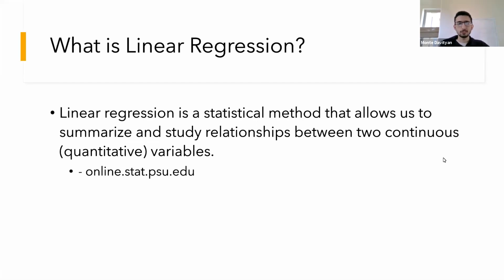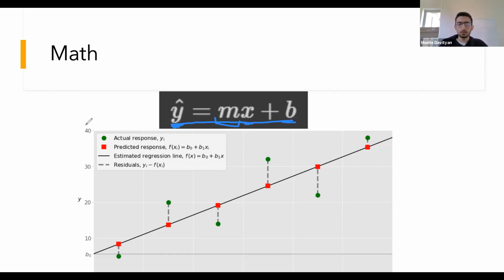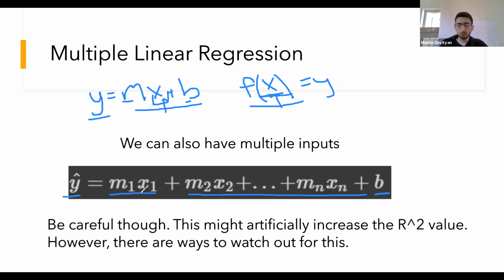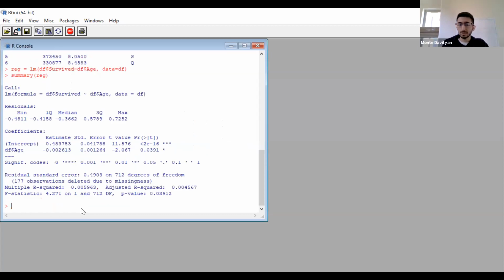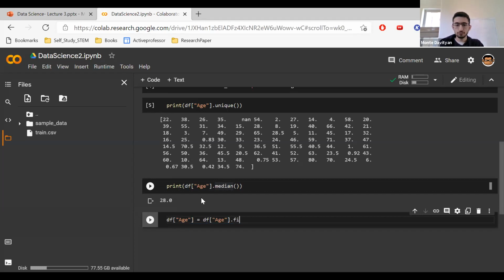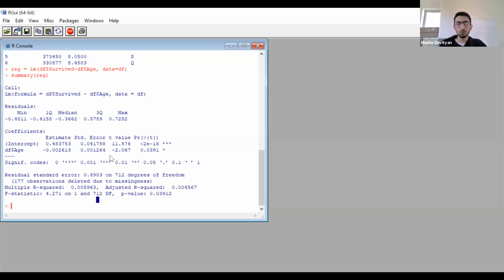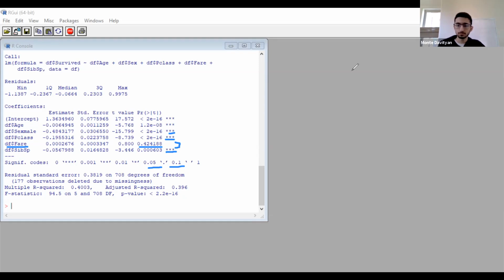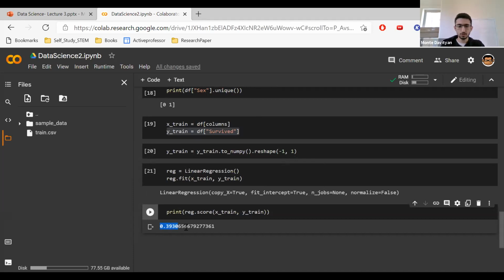Data Science and Machine Learning Club | Data Science Lecture 3 | Linear Regression